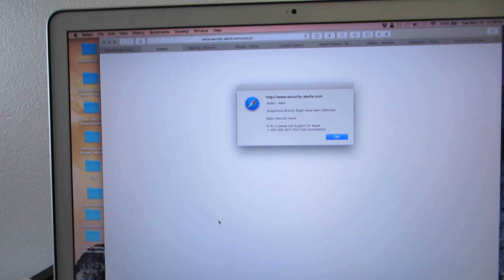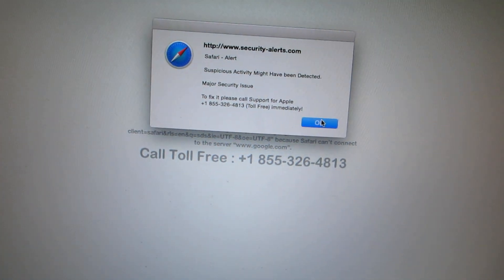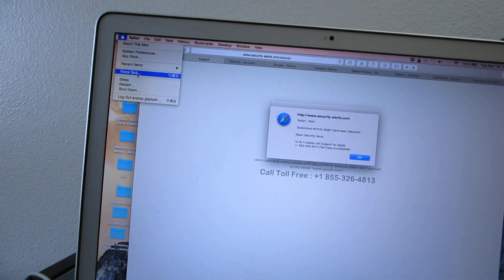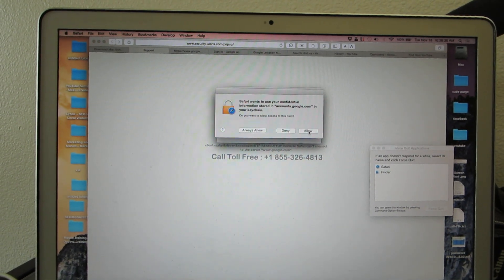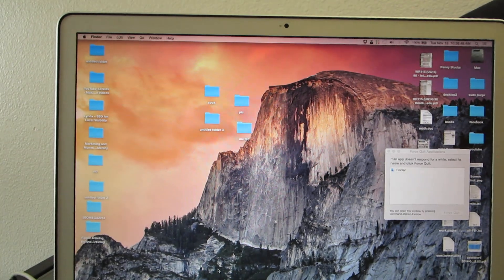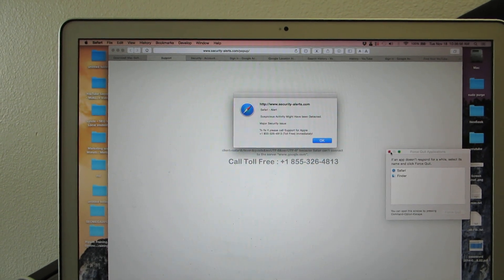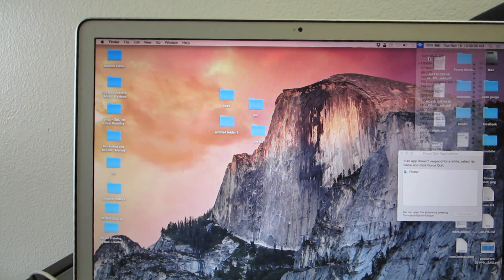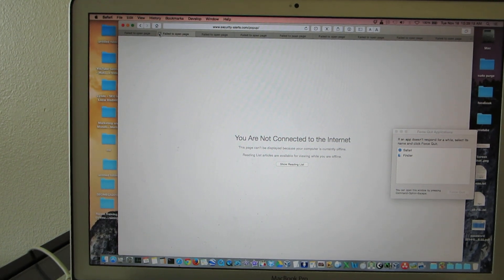How to Remove ADWARE - MALWARE - VIRUS on MAC OS X - FREE EASY How to Fix security-alerts.com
How to Remove ADWARE / MALWARE/ VIRUS on MAC OSX * FREE EASY*How to Fix security-alerts.com
how to remove mac system alerts, security pop up alert in safarri browser,mac defender virus in safari how to remove.
how to fix a security alert on a mac